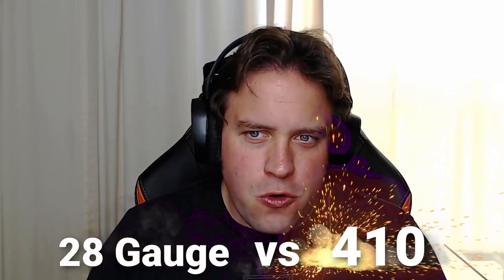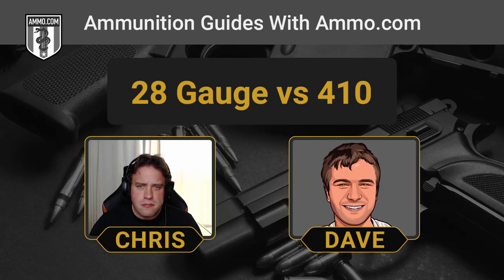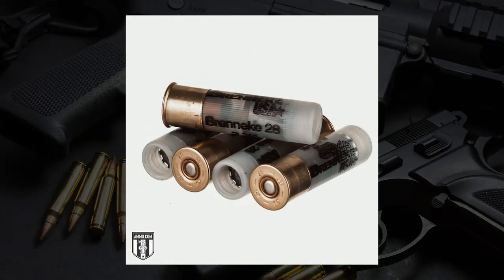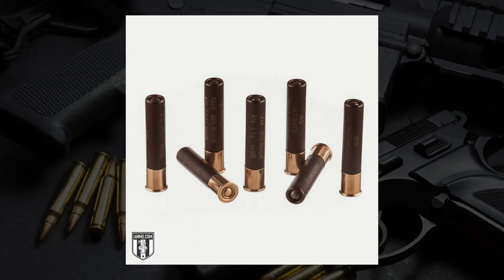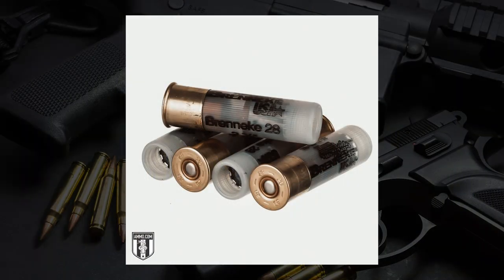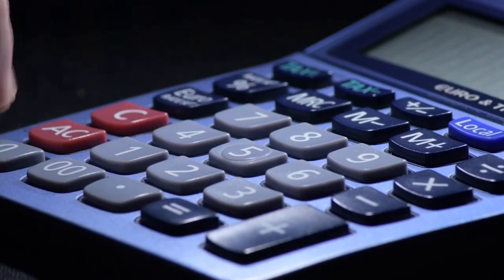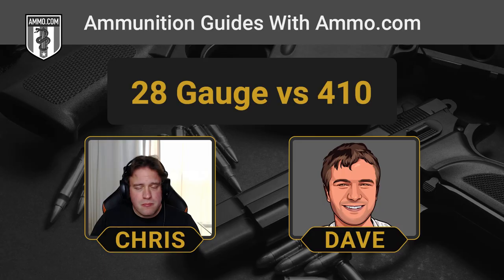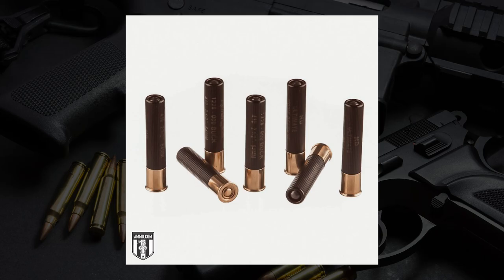28 Gauge vs 410: Small-Bore Shotguns With a Big Punch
It wasn't that long ago that everyone swore by "the bigger, the better" when it came to shotguns.

However, with a few recent introductions, small-bore shotguns are generating a lot of attention from shooters and hunters, who initially dismissed them.

But which one is best when comparing the 28 gauge vs. 410?

Overall, the 410 is a great option for a new shooter. It has low recoil and there are tons of single shot or pump-actions for the shell. However, it's not cheap and is actually more expensive than the 28 Gauge.

The 28 Gauge is an all but forgotten shotgun cartridge, as the 20, 12, and 410 are the big three when it comes to smooth bores. Although a lot lighter than a 20 gauge, the 28 gauge is an excellent choice for upland game hunting, grouse, pheasants, and doves. It might be a little light for ducks but with proper loads you could probably make it work. However, ammo is in short supply for the 28 ga as most hunters have dropped it in favor of the 20 ga.

Both rounds make excellent options for training young shooters, as they have low recoil and are easy to handle. However, we have to err on the side of the 410 for this one, as there are a lot of different ammo options available for it and it is considerably easier to find.